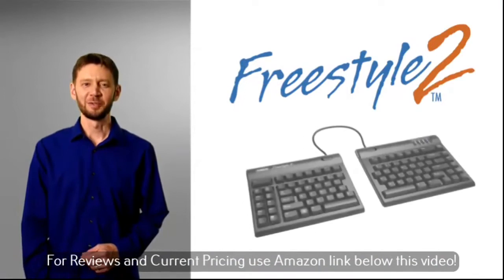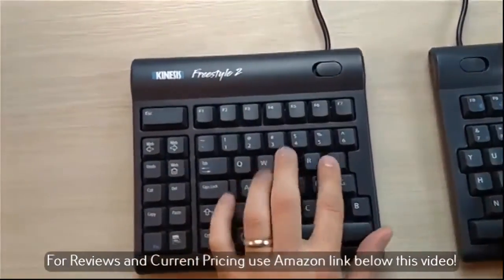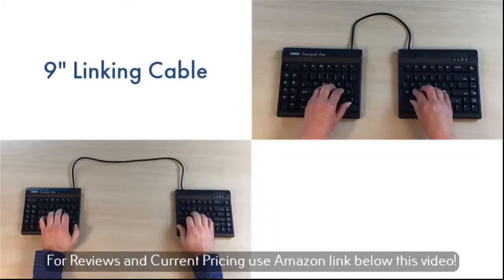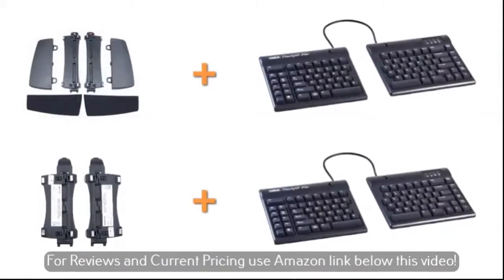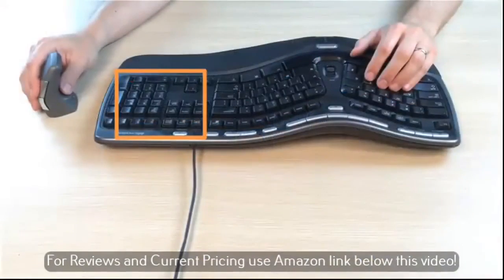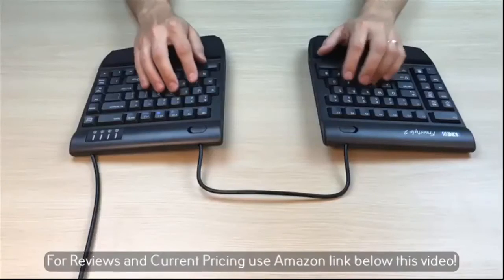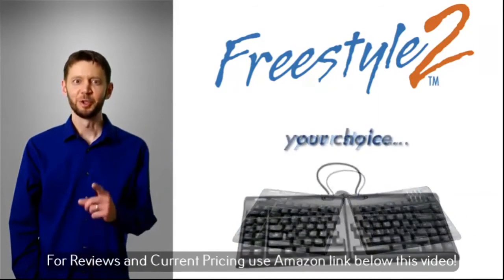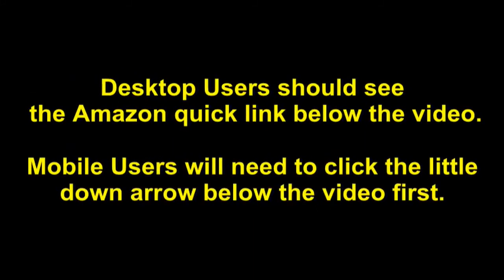Kinesis Freestyle2 Ergonomic Keyboard for PC (20" Extended Separation) HDVSN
Detail & Price:

* Orther Product Search